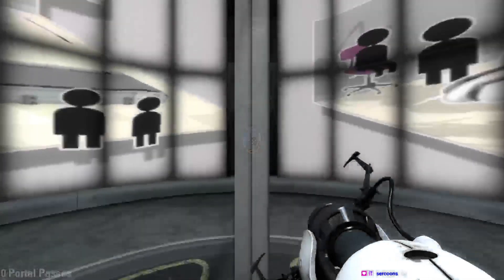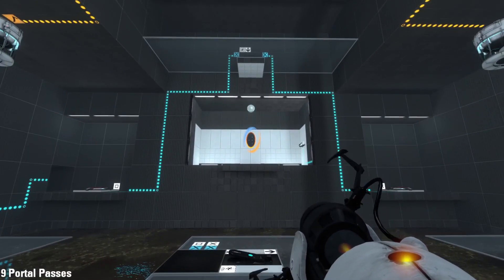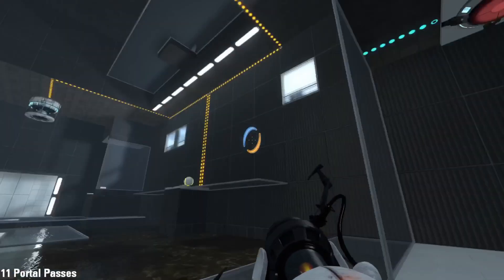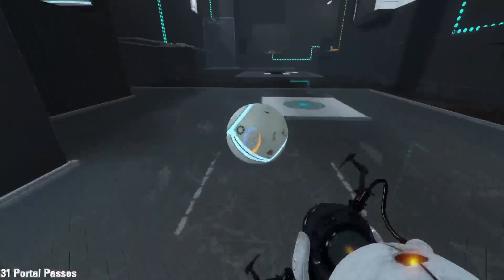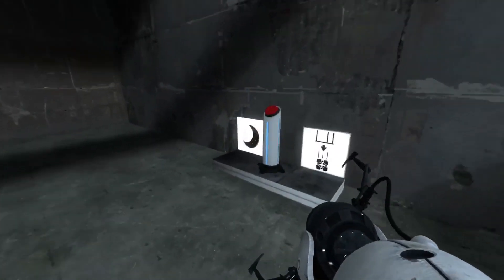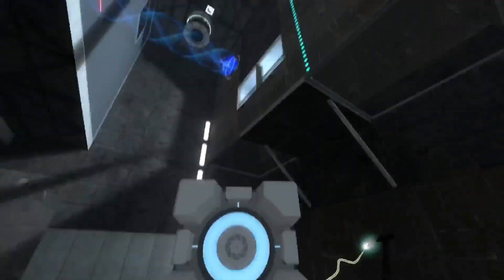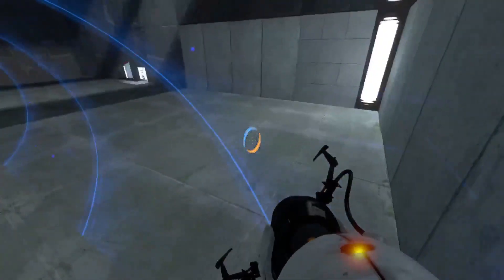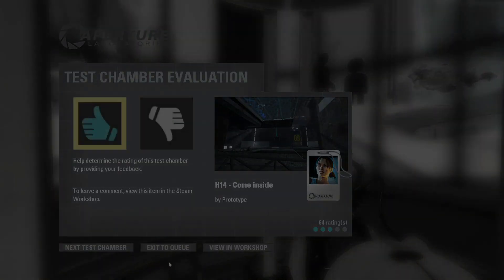H12 - Determinate + H14 - Come inside by Prototype (Blind)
These maps were surprisingly simple !